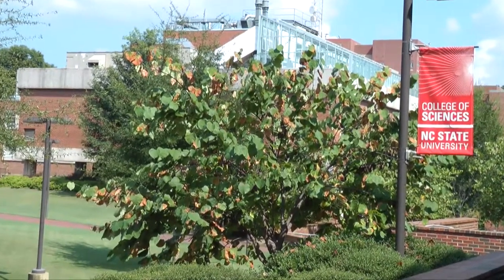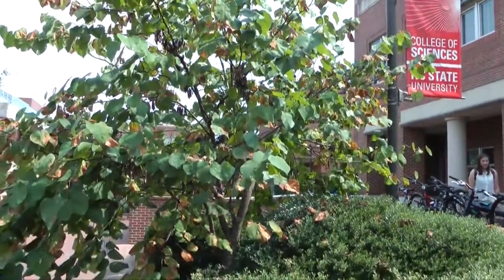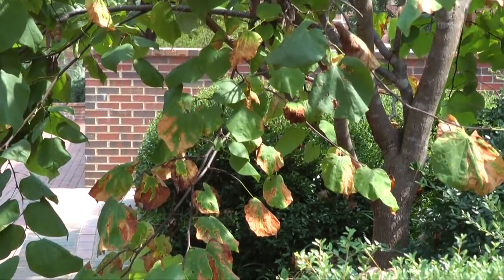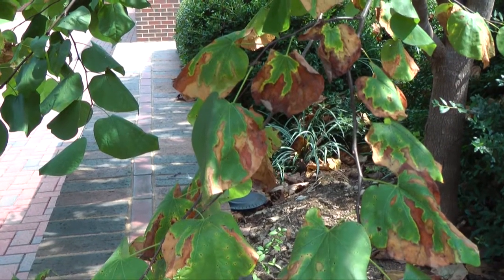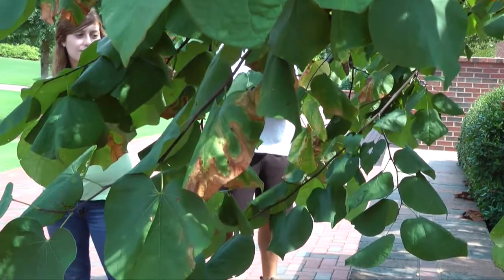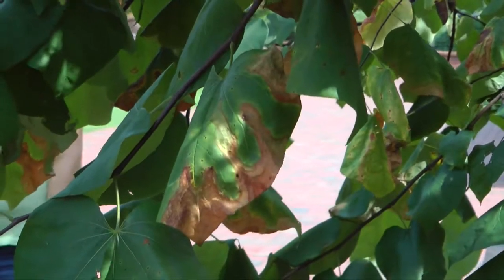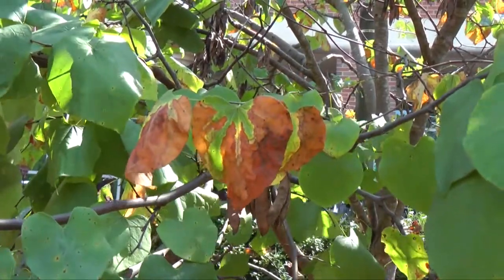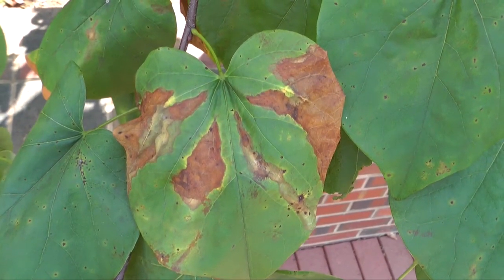Bacterial Scorch of Redbud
Scorch disease on redbud caused by the bacterium Xylella.